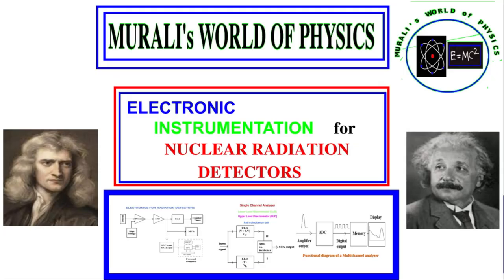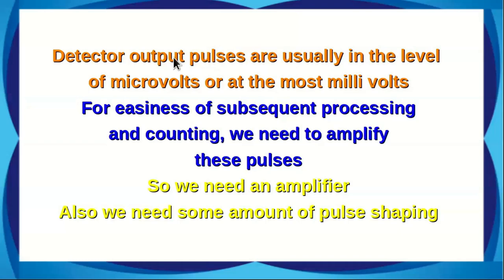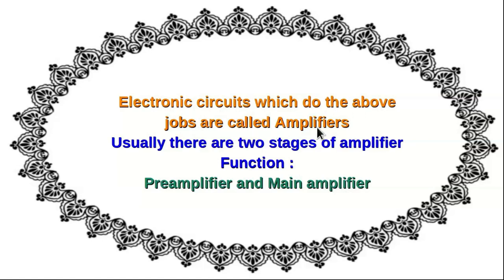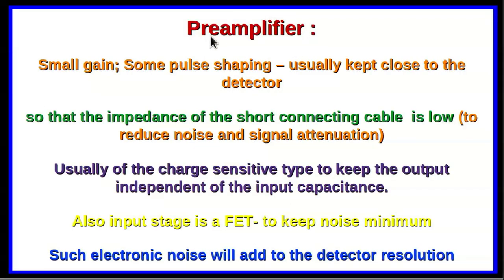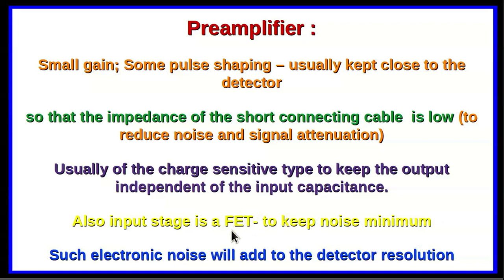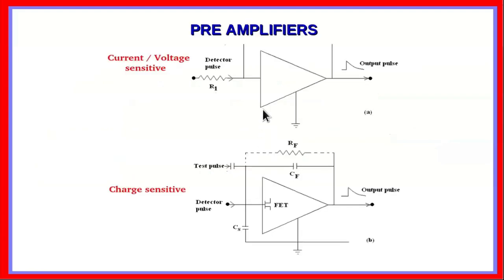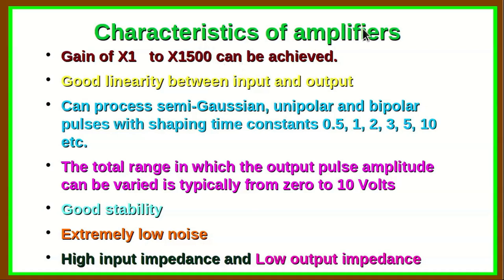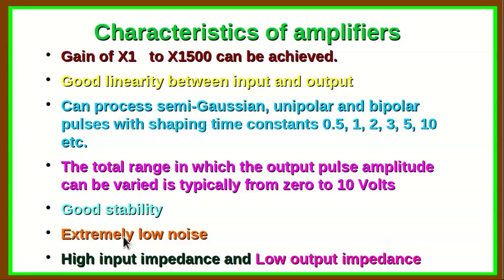Electronic Instrumentation for Nuclear Radiation Detectors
The output electrical signals form Nuclear radiation Detectors have to be properly electronically processed in order to derive useful information from them. This requires that we need to pass theses pulses through various types of electronic circuits or modules. This video discusses in detail some of the essential nuclear electronic instrumentation modules.